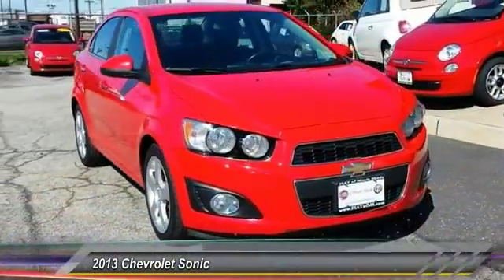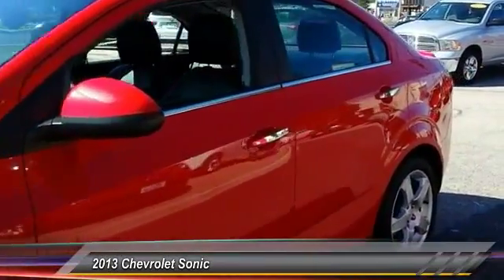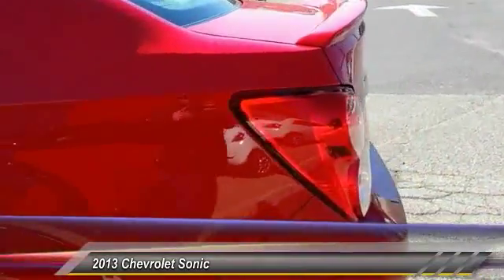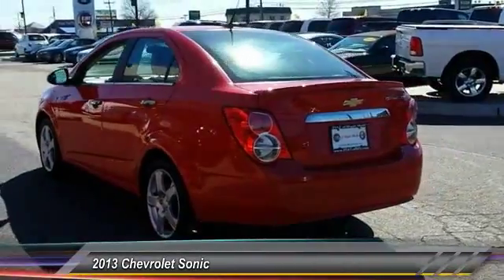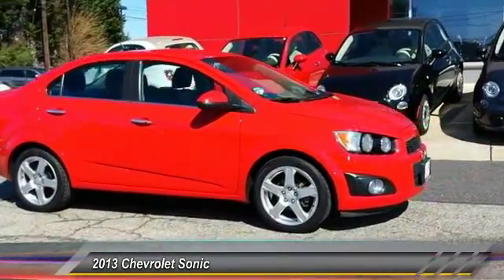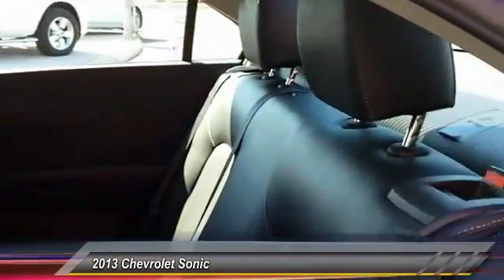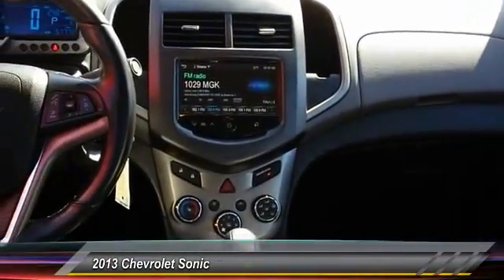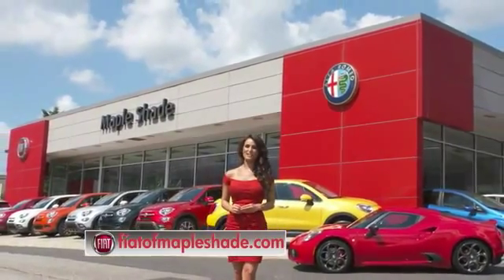2013 Chevrolet Sonic Cherry Hill NJ 73633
2013 Chevrolet Sonic LTZ

New Arrival! -Bluetooth, Heated Front Seats, Satellite Radio, Remote Engine Start, and Automatic Headlights- -Great Gas Mileage- This 2013 Chevrolet Sonic LTZ is Salsa. This LTZ comes with great features including: Bluetooth, Heated Front Seats, Satellite Radio, Remote Engine Start, Automatic Headlights, Keyless Entry, Rear Spoiler, and Tire Pressure Monitors . It is rated at 35.0 MPG on the highway which is fantastic! Buy with confidence knowing we have been exceeding customer expectations for over 45 YEARS and will always provide customers with a great value!